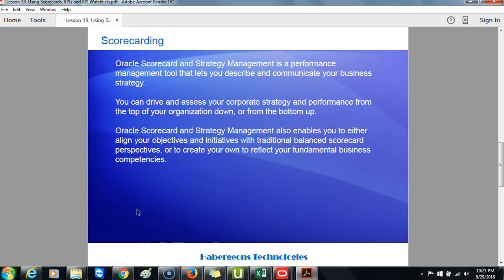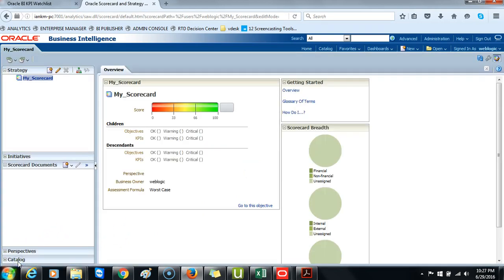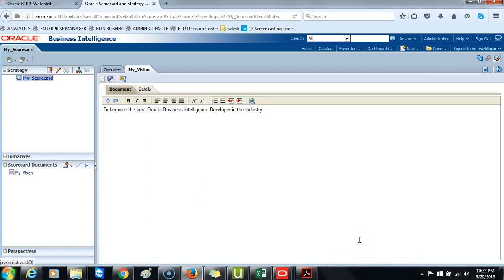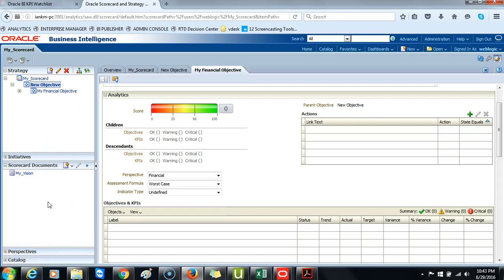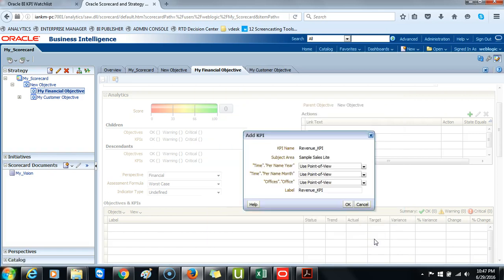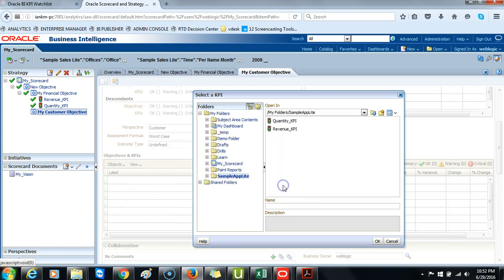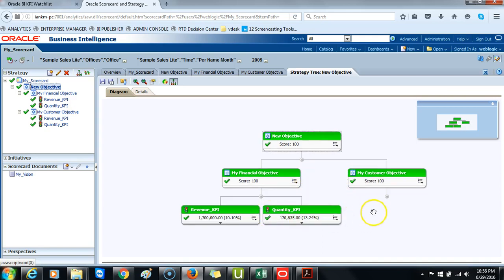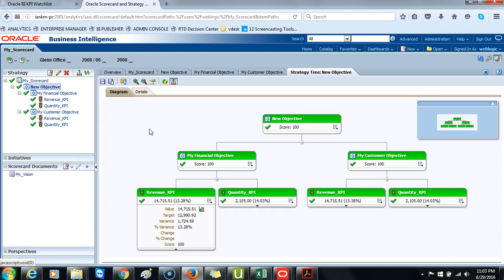How to Use Scorecards, KPIs and KPI Watchlists in OBIEE - Part-2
Creating Analysis and Dashboard || Using Scorecards KPIs and KPI Watchlists Part II